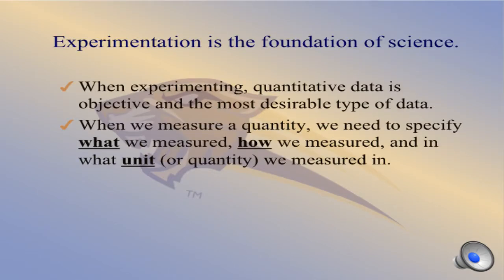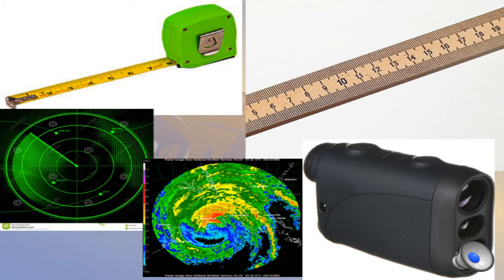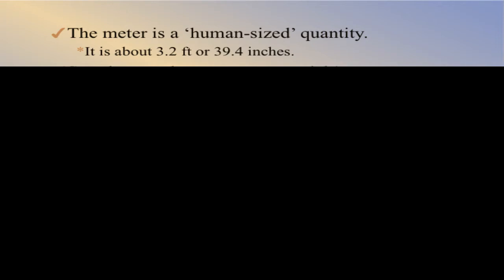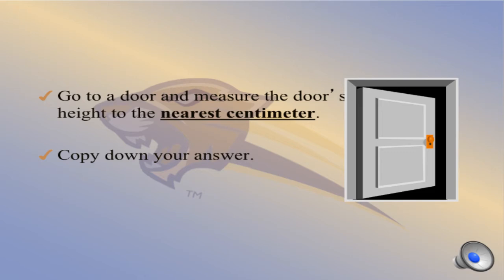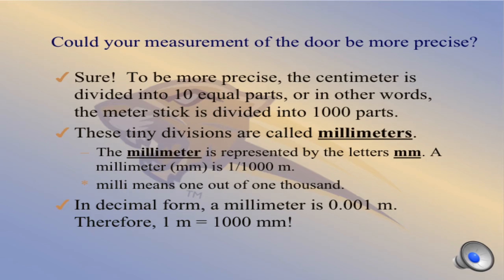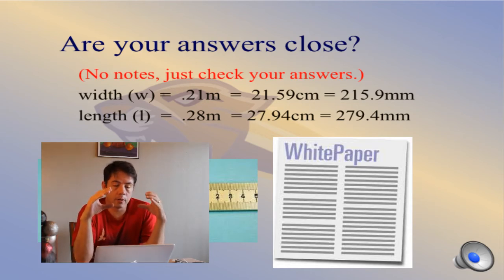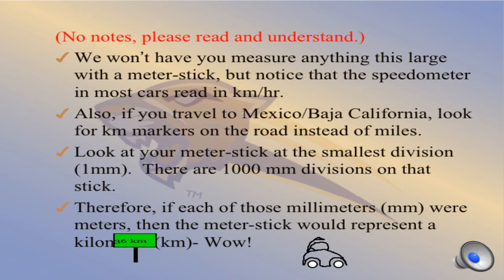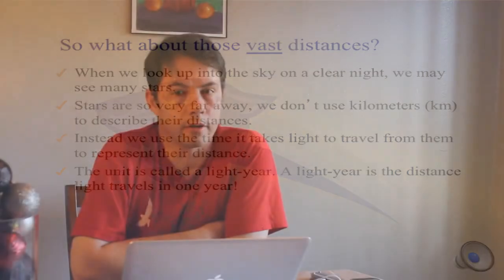The Meter and Measurement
Conceptual Physics - Unit 1 - Measurement

This video explores the basic idea of a meter and related measurments.